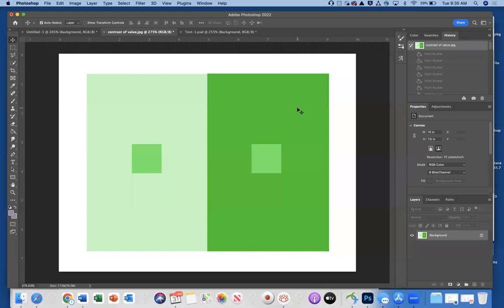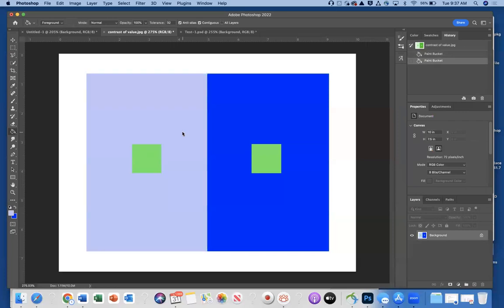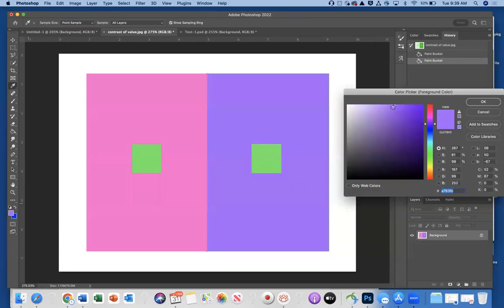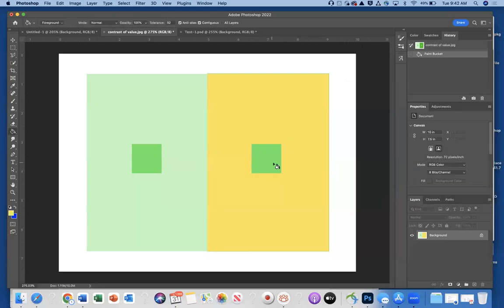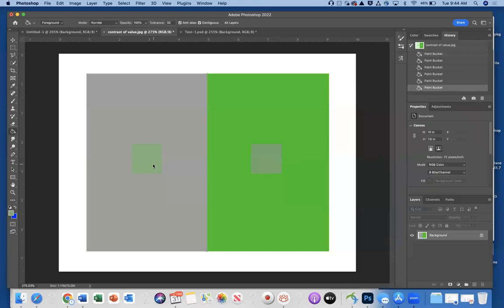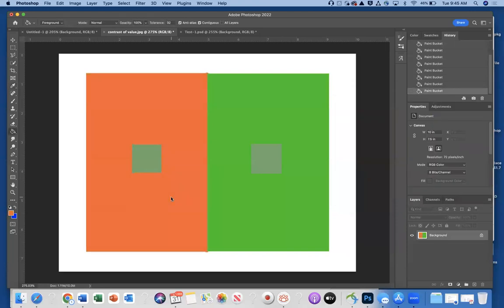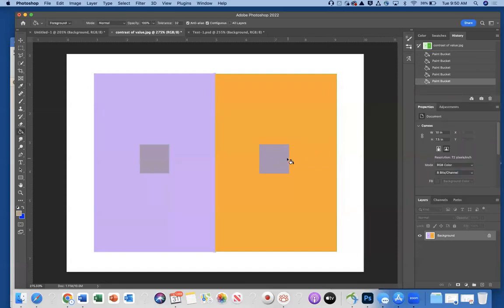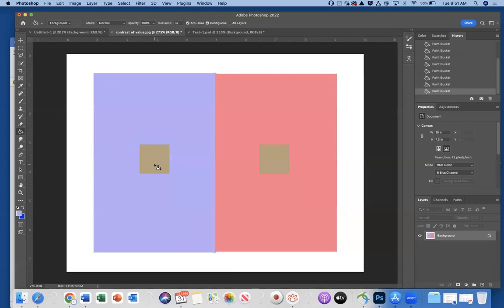Contrast of Hue Value and Intensity Part II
Using photoshop to explore Josef Alber's Contrast of Hue, Value, and Intensity.